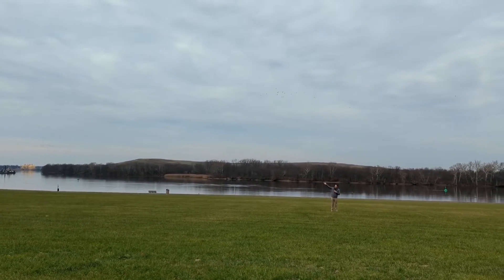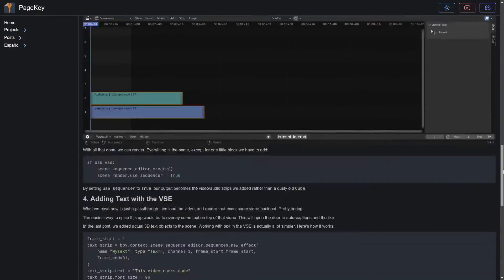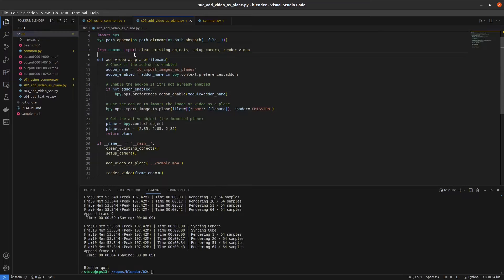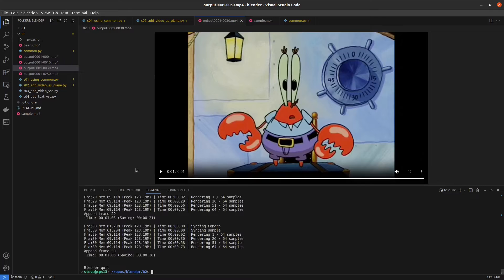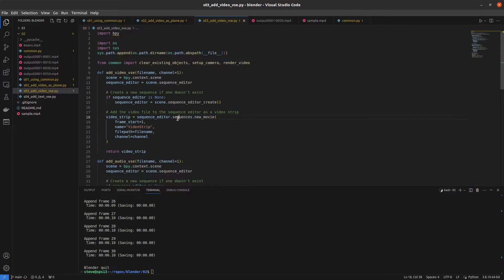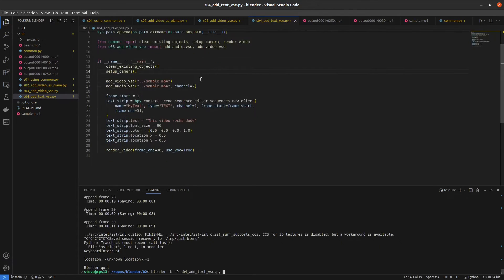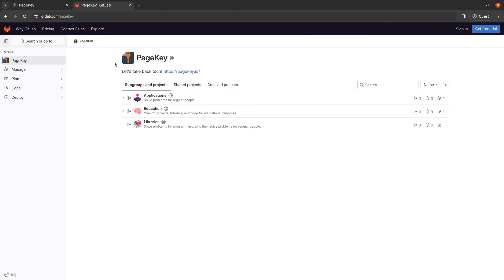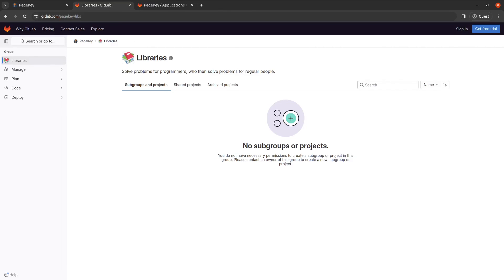Overlay Text on Video with Python and Blender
It turns out that Blender has a built-in mode called the Video Sequence Editor (VSE) and you can use it with Blender's Python API. Let's explore how it works, try some examples, and eventually write a script to overlay text on a video!

Timestamps:
0:00 Intro
0:17 Overview
0:47 (1) Importing common code
1:22 (2) Add a video as a plane
2:20 (3) Render video using VSE
3:08 (4) Overlaying text on video
3:52 New GitLab!
4:10 What's Next: Video Editing Library

Audio credit:
Little Umbrellas - Track Tribe